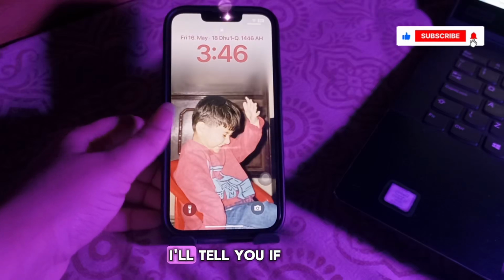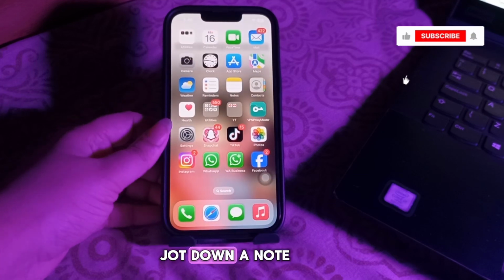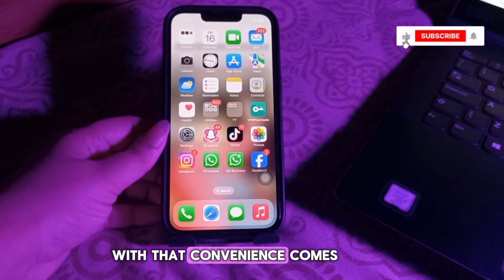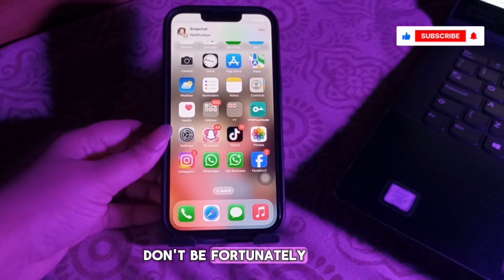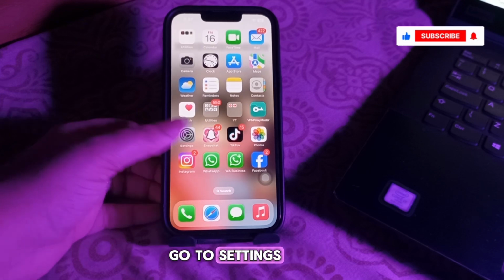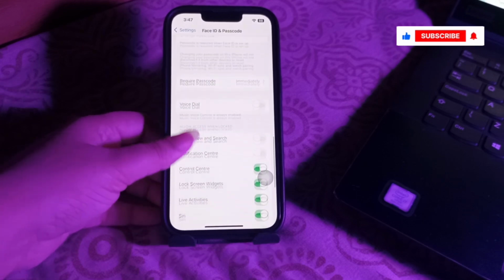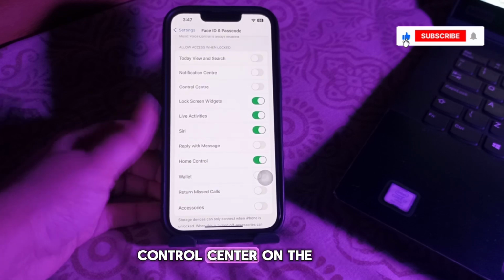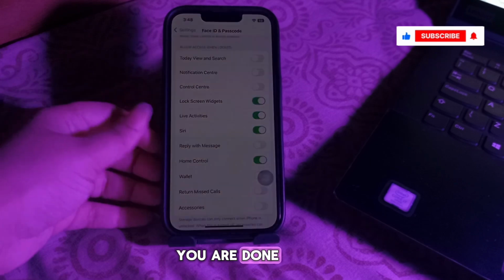Worried About iPhone Privacy? Do This With Control Center